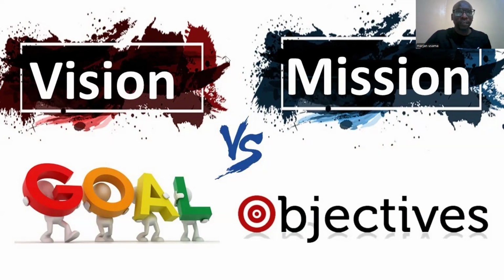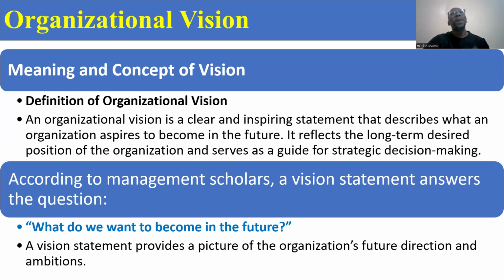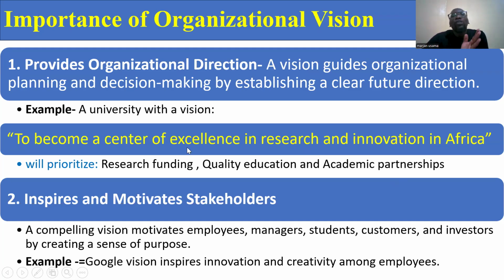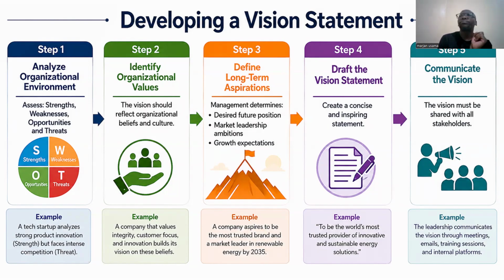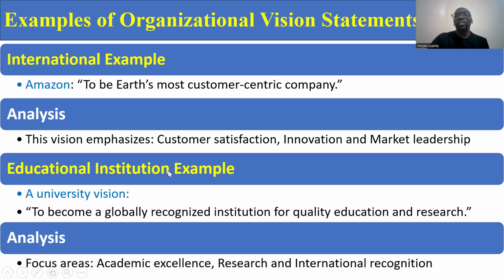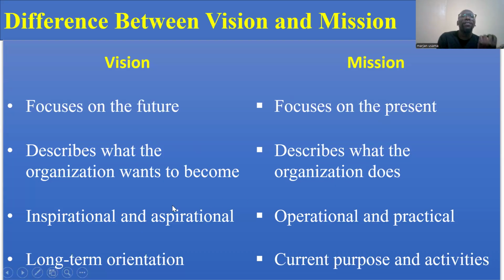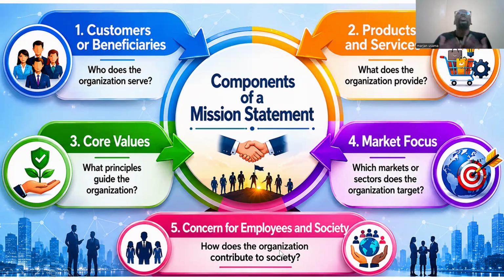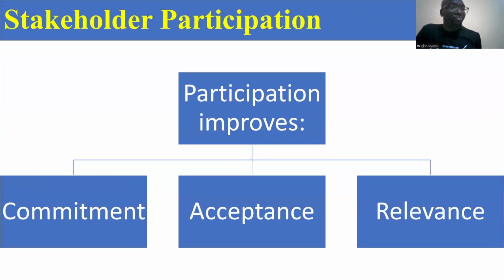VISION,MISSION ,GOALS AND OBJECTIVES STATEMENTS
In this video, we dive deep into the foundations of Strategic Management and organizational success. If you want to understand how successful organizations plan, grow, and achieve their goals, this lesson is for you!

📚 What You’ll Learn in This Video:

✅ The meaning of organizational vision, mission, goals, and objectives
✅ The difference between a vision statement and a mission statement
✅ Why vision and mission are important in strategic management
✅ The key characteristics and components of effective vision and mission statements
✅ Step-by-step guidance on developing vision and mission statements
✅ The importance of organizational goals and SMART objectives
✅ How vision, mission, goals, objectives, and strategy are connected

💡 This video is perfect for:

Business students
Entrepreneurs
Managers and leaders
Anyone interested in organizational development and strategy

📌 Don’t forget to:
📤 Share with others who want to learn strategic management!